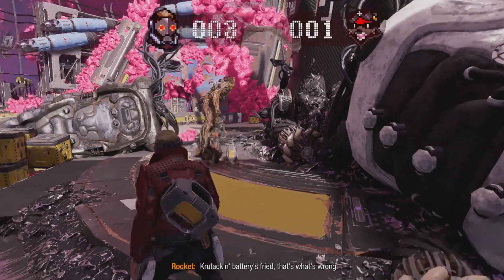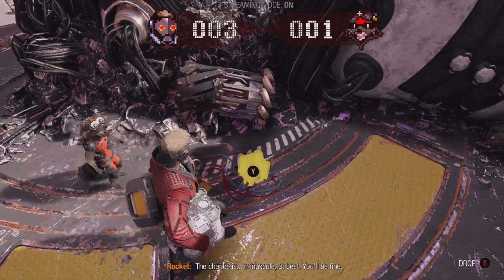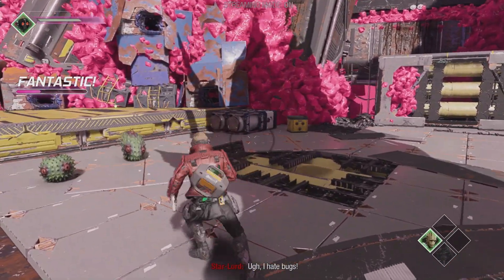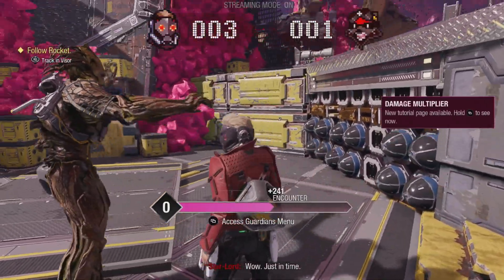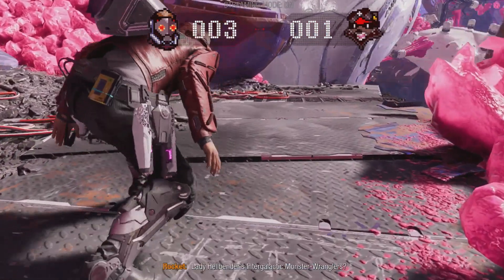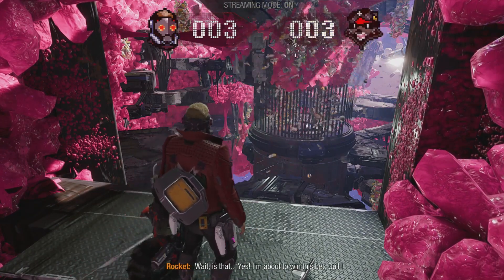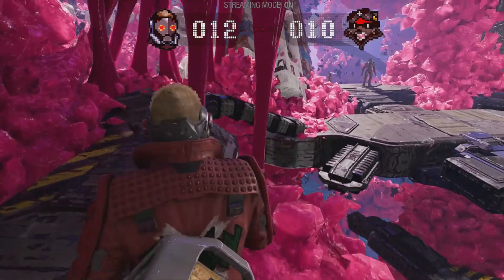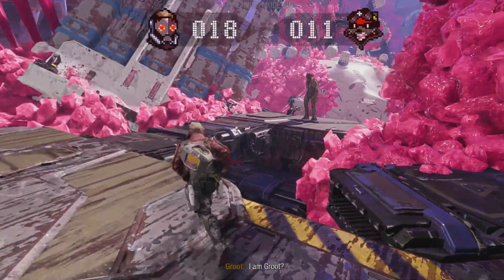The Review - Guardians Of The Galaxy (SPOILER FREE)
Giving The Guardians Of The Galaxy a 7/10.  SPOILER FREE

Friends.
Micro - No Channel
Bloodassualt - No Channel
Huntingsun666 - No Channel

My Xbox Gamertag - WolfbaneGame
My PSN Name - Your A Wizard Vader